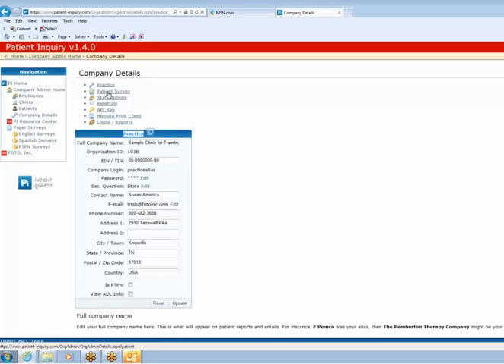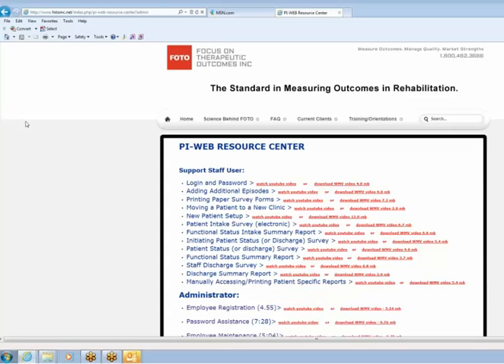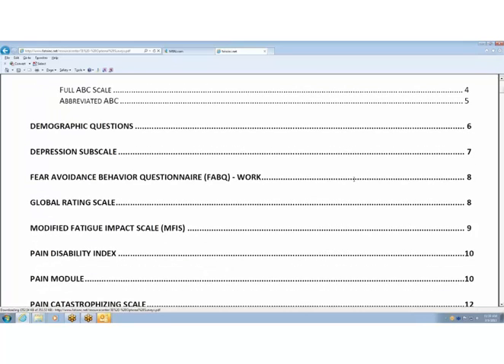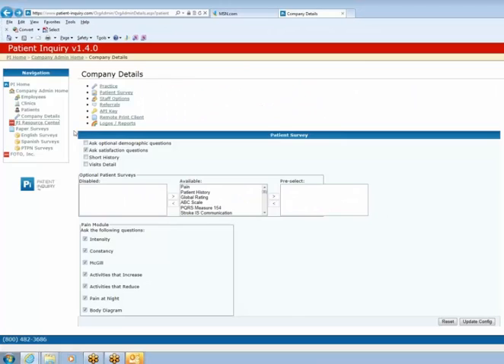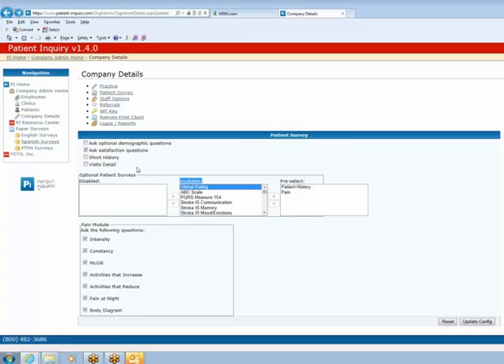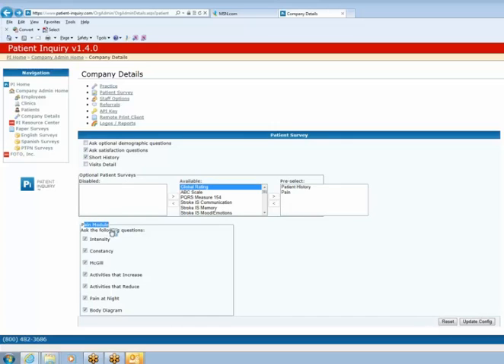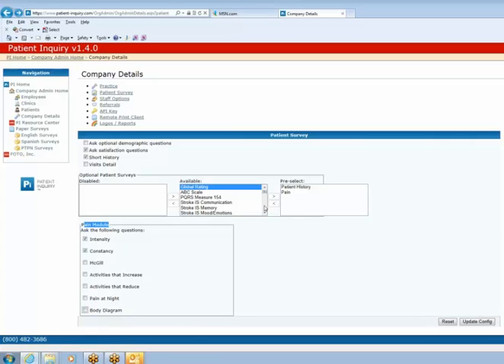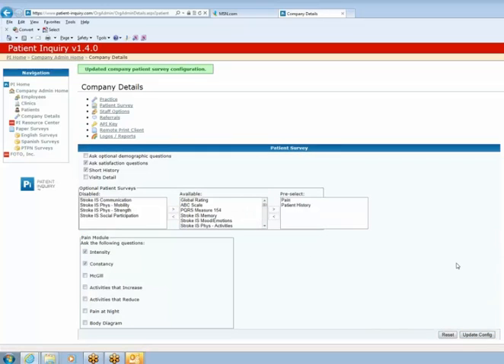Admin Patient Survey Section Setup OM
Learn how to setup Optional Surveys in your OM